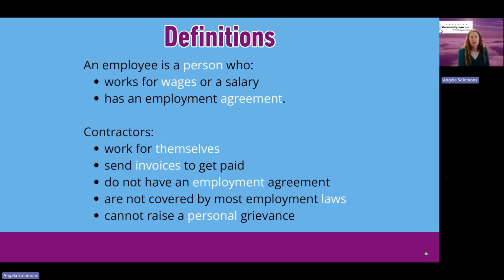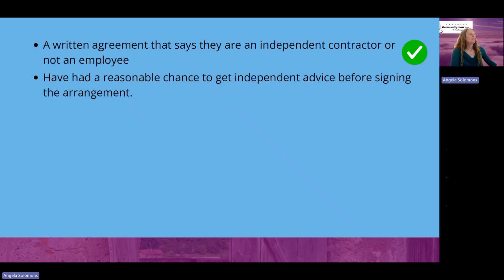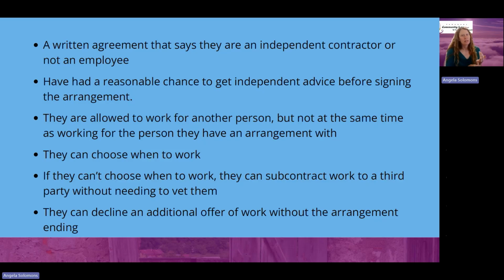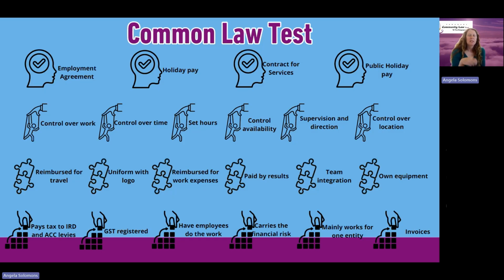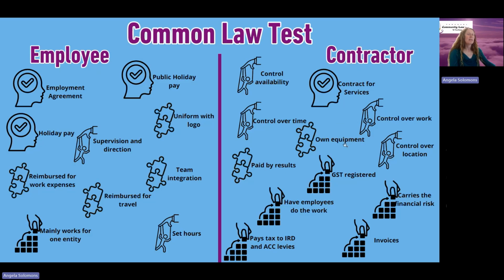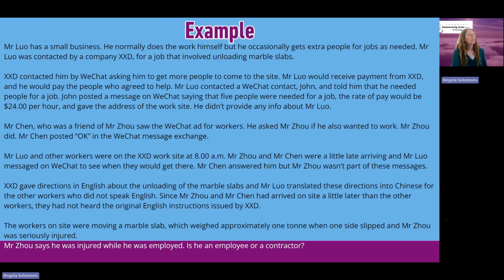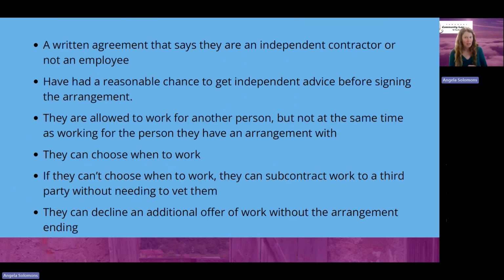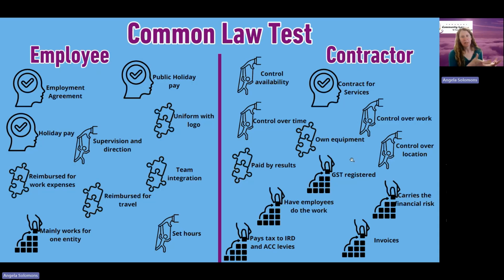Employment law changes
Are you confused about the law change for Contractors? Want to learn more about how it all works?

Watch this virtual session with Educator Angela Solomons. She explains the new contractor gateway test and how it fits in with the current law. A must for all employers and employees to ensure you know your rights.